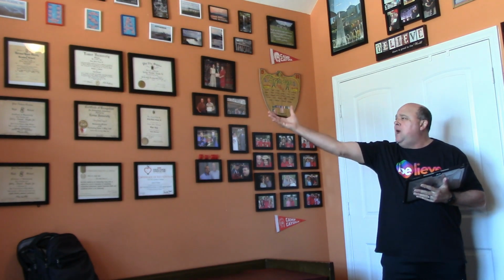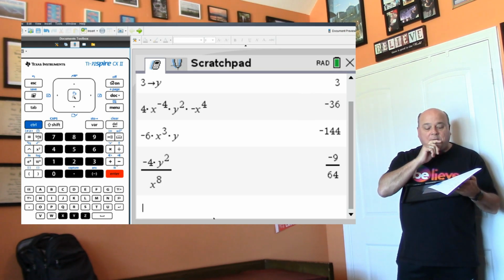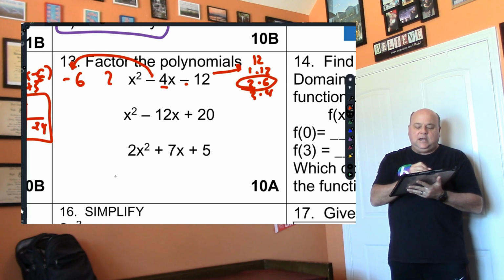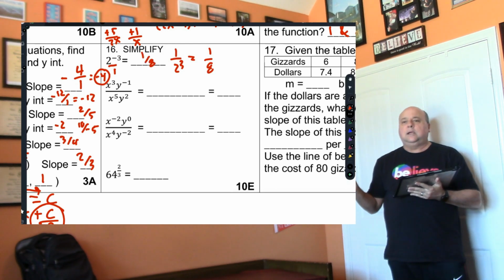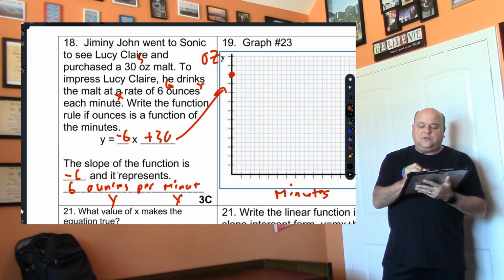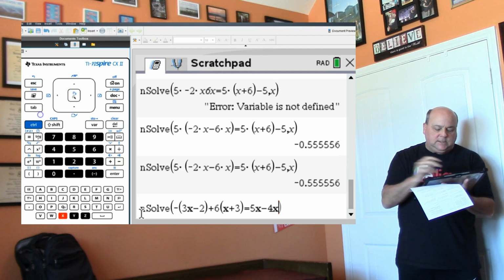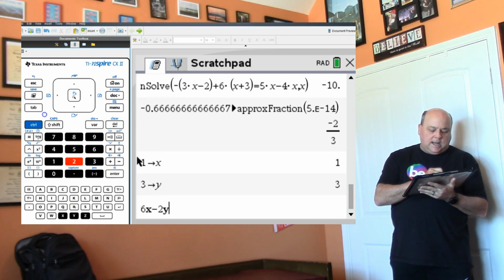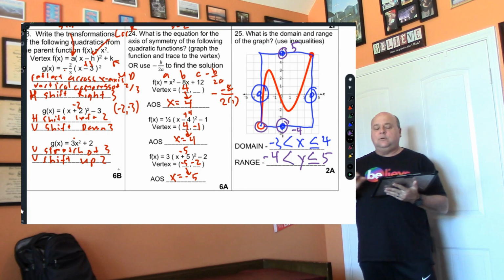STAAR REVIEW 17 YOUTUBE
STAAR Review 17 tutorial video 2024